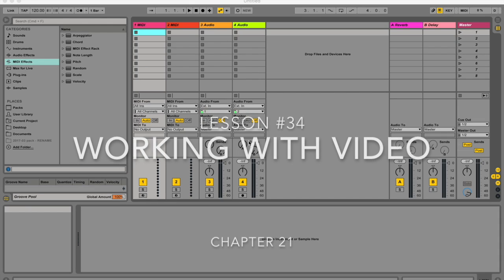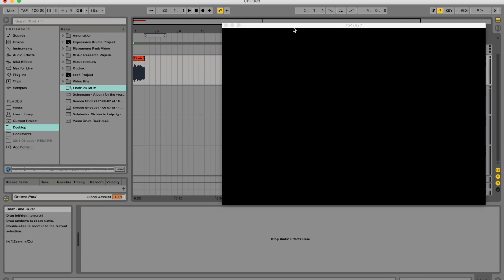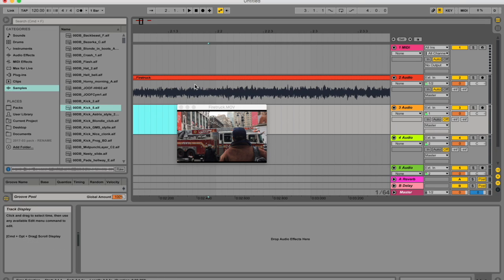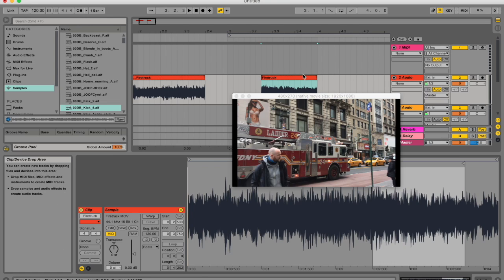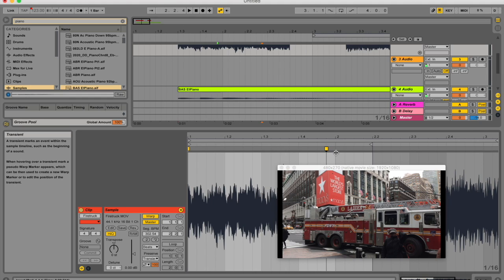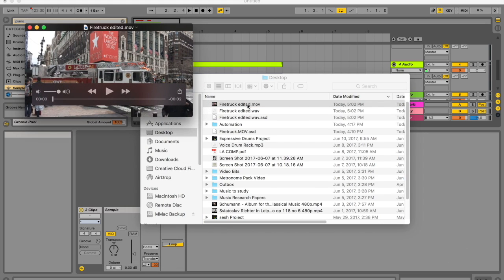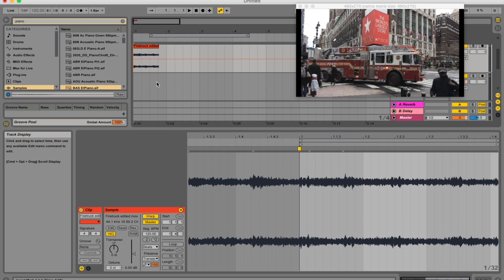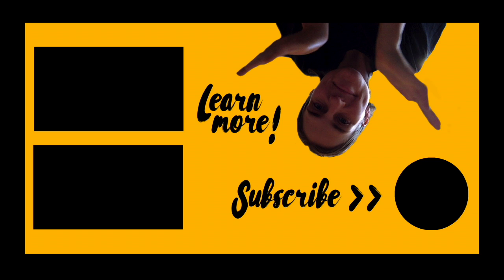Using Video in Ableton // Ableton Live Manual // #34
In zis video... we will talk about using ze video in abeton live.
Importing, editing, cutting music to picture using warp markers, exporting... Basically everything you need to know to get confident enough to try it out yourself.
I am following chapter 21 in the ableton live manual.

TIMESTAMPS:
0:30 - Importing & Editing Video
3:02 - Tempo & Video
5:20 - Exporting Audio/Video
6:21 - Video Trim & Pre-Roll

Downloadable PDF manual:
goo.gl/yYA6gJ

Extra stuff...